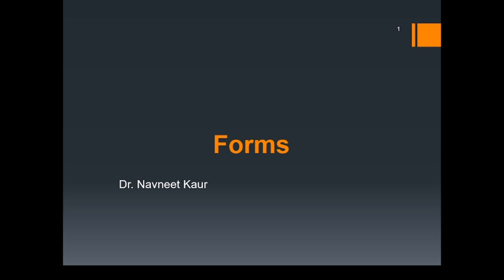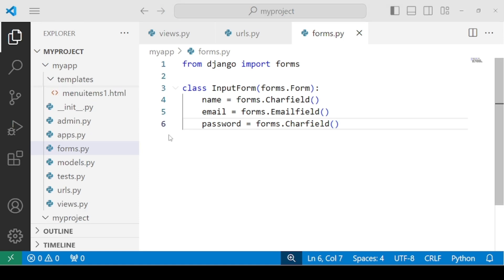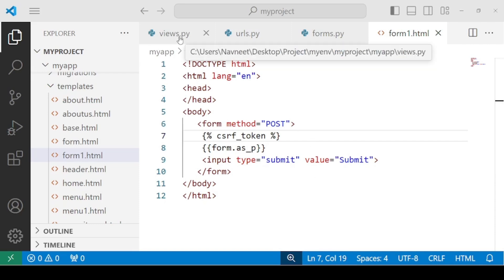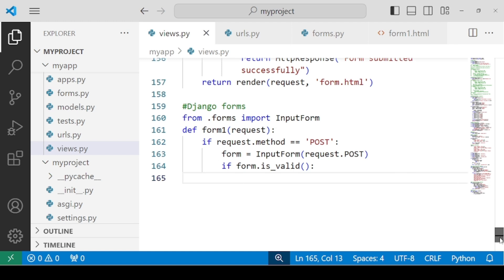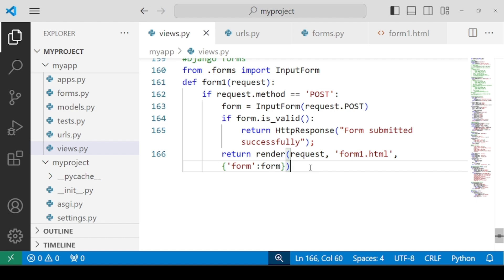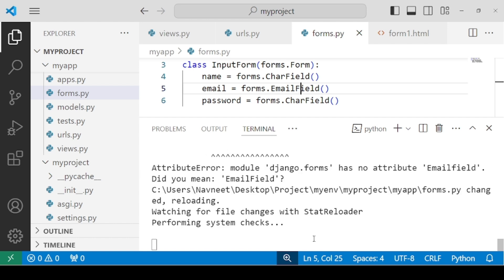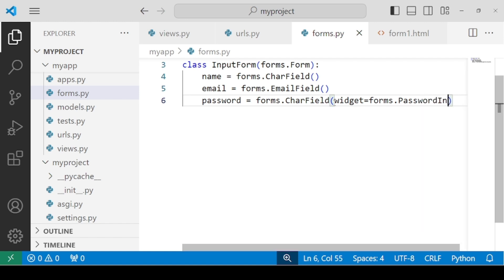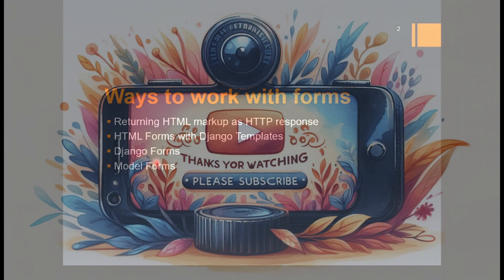Forms in Django #14 | Django Basics: Dive into Web Development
📌 Django Forms:
Explore the powerful Django forms framework to create, validate, and process forms seamlessly within your Django applications. Learn how to define forms in Django, handle user input, and ensure data integrity with built-in validation mechanisms.

🚀 Why Watch?
Unlock the potential of Django forms to streamline form handling and data validation in your web applications. Whether you're a beginner or an experienced developer, mastering Django forms will enhance your ability to create robust, user-friendly, and secure forms with ease. This tutorial provides clear explanations and practical examples to elevate your Django development skills.